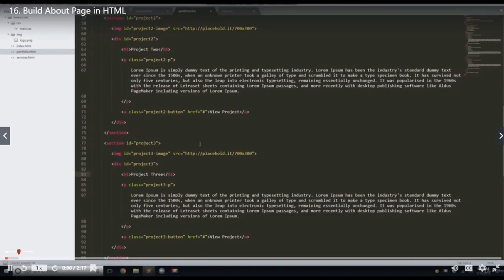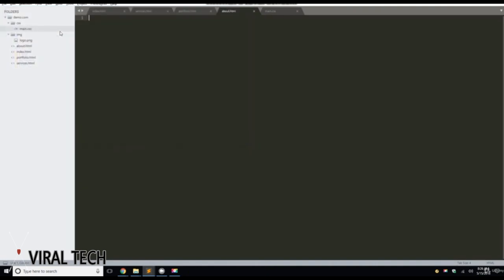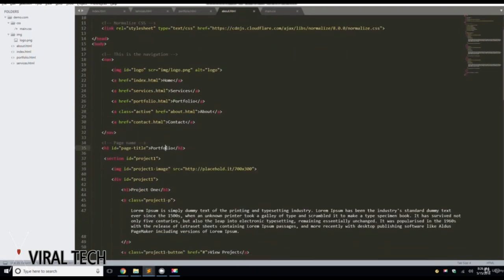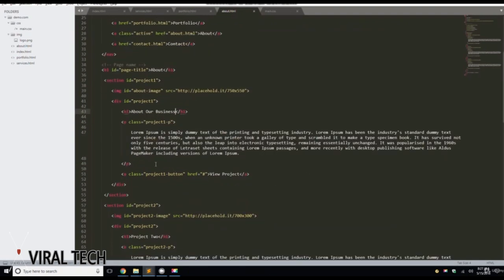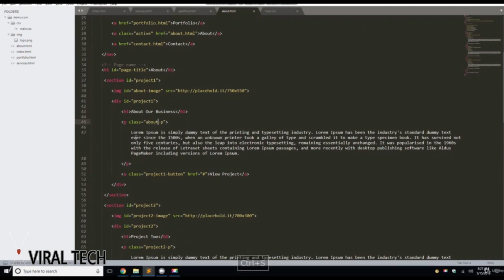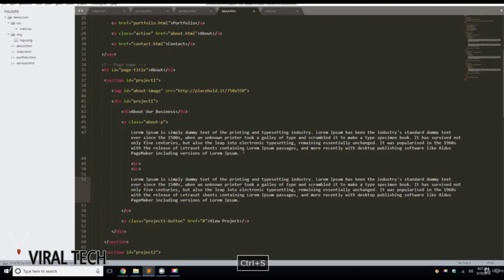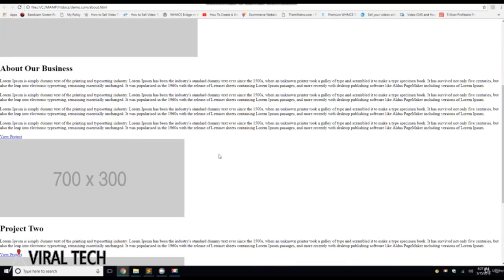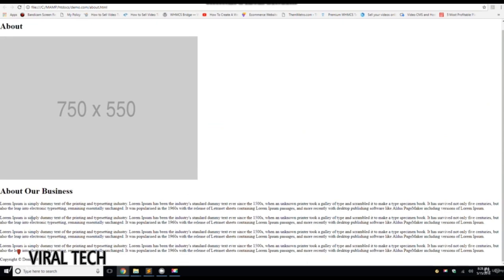Front End Web Development For Beginners (A Practical Guide)-Build About Page in HTML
Front End Web Development For Beginners (A Practical Guide)-
Build About Page in HTML

Learn Front-End Web Development: Quickly Master HTML5, CSS3, JS, Bootstrap: By Building A Project From Scratch
HTML Basics Part CSS

Build  Page in HTML Project Introduction,